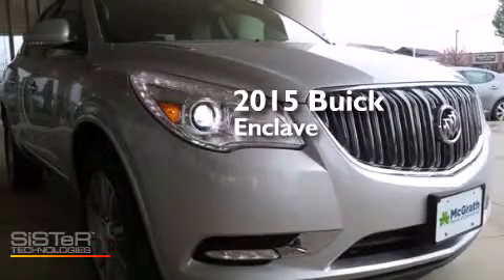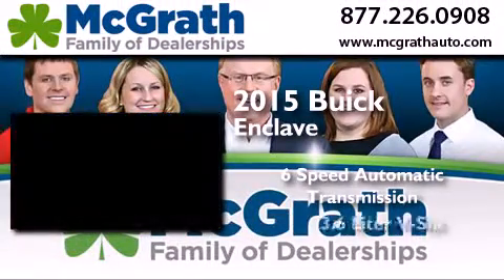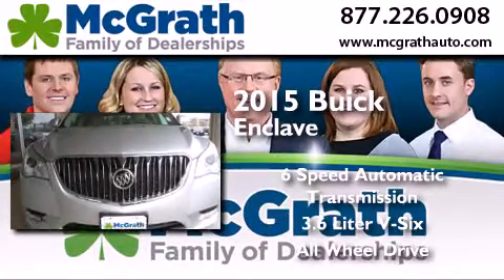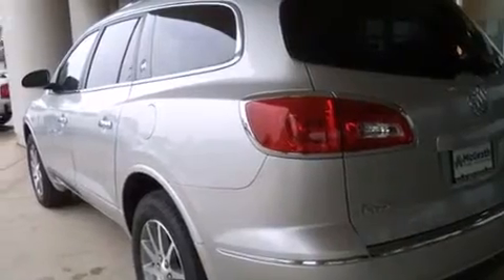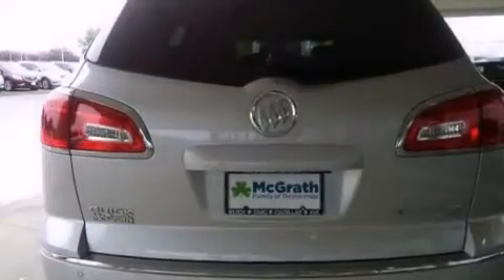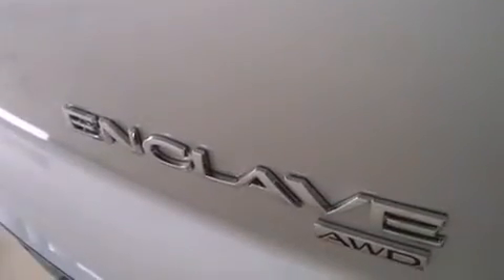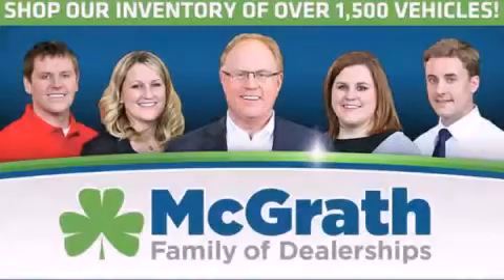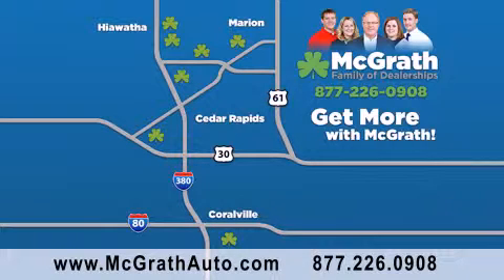2015 Buick Enclave Cedar Rapids | Iowa City IA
We have been honored to serve the Cedar Rapids/Iowa City Area IA area , we promise that your experience at our dealership will exceed your expectations ! Year : 2015 Make : Buick Model : Enclave Engine : 3.6L V6 Trans . : Automatic 6-Speed Exterior : Quicksilver Metallic Interior : Light Titanium w/Dark Titanium Accents w/Perforate Stock : B150599 McGrath Auto Group Cedar Rapids/Iowa City Area , IA